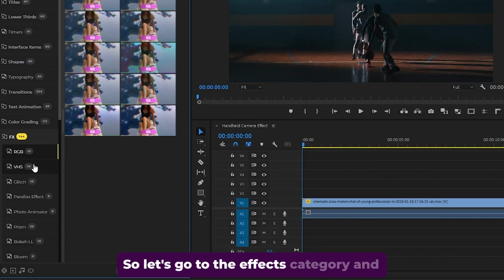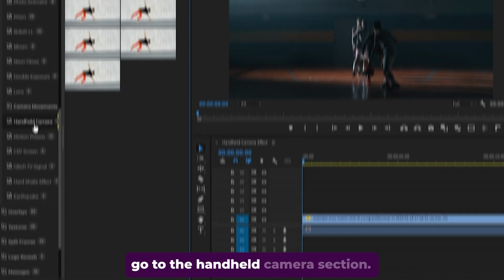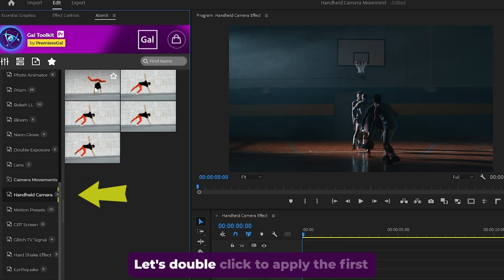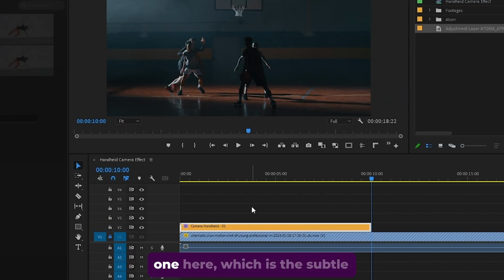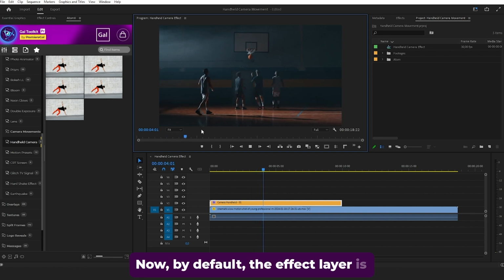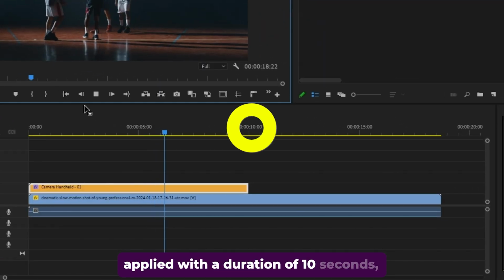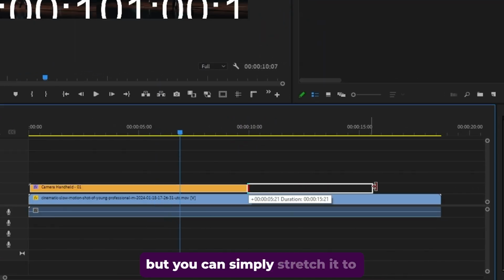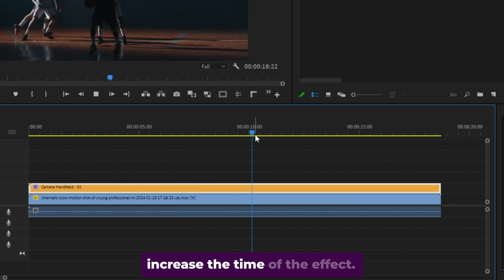How to Create Handheld Camera Shakes in Premiere Pro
In this video you'll learn how to add wiggle to your video clips using handheld camera presets we made in our Gal Toolkit Extension. The presets come with a variety of intensity and you can drag out the presets to any duration!

The Gal Toolkit Extension has over 1650 effects, transitions, motion graphics, titles, and more to spice up your edit. Just double click or drag and drop to apply. There is also a version for After Effects!

Need Support?
Email gal toolkit [at] gmail [dot] com